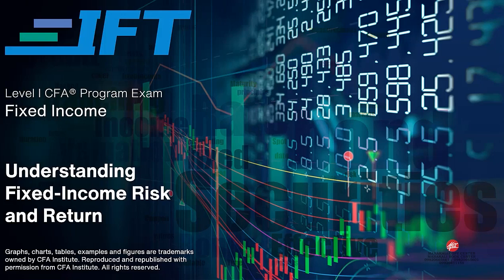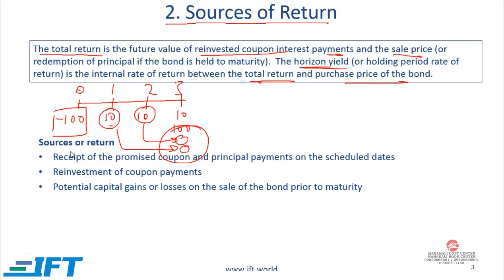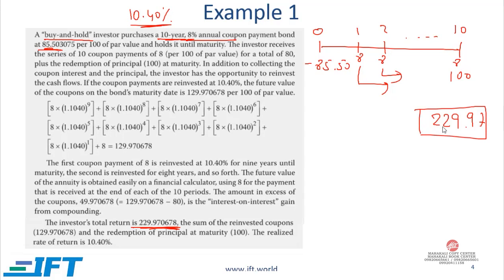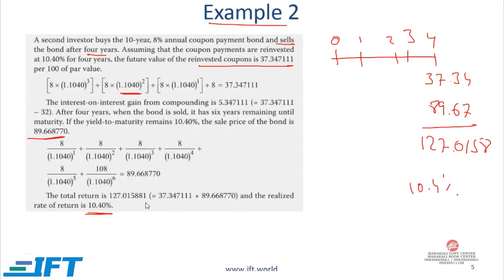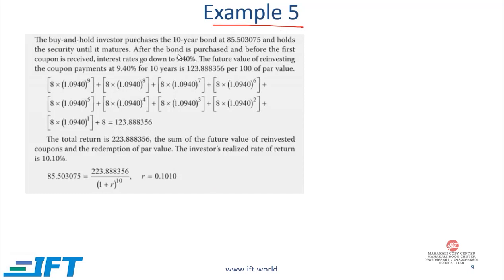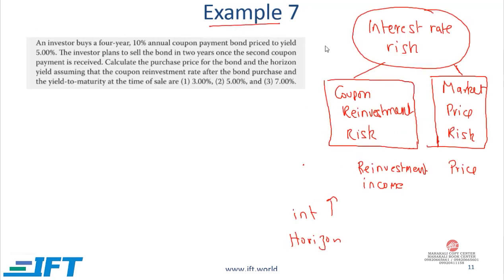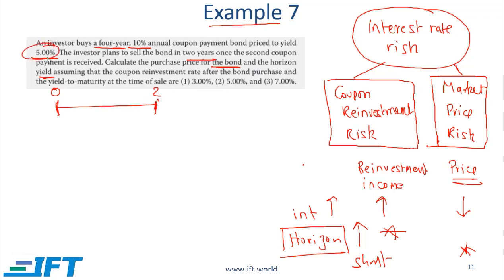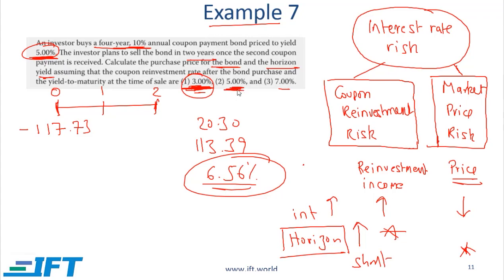R43 Understanding Fixed Income Risk And Return Lecture 1